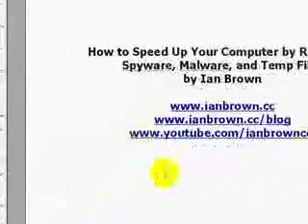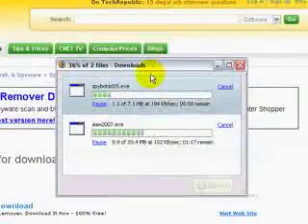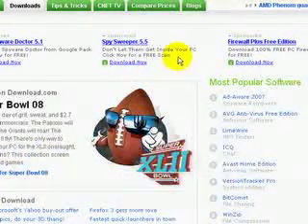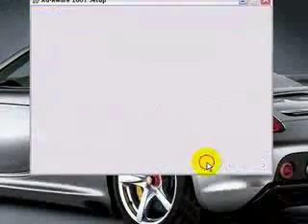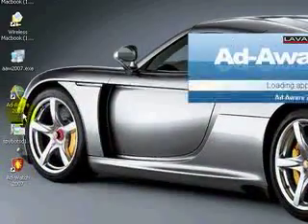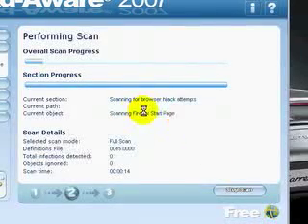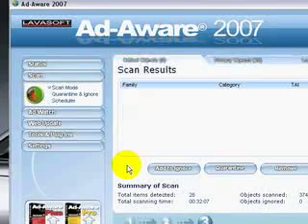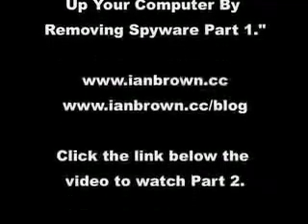How To Speed Up Your Computer By Removing Spyware 1 of 4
for more powerful computer tips and tricks!

Here part 1 of my video on how to speed up your computer by removing spyware from your computer.

In the video, I forgot to mention at the end where we got Ccleaner.  You can get that at download.com as well.

Also, I forgot to mention how to do a Windows Update.  Although this does not always speed up your computer (it possibly can if there's a software conflict), I did mention that I would tell you how to do it.

Simply open up Internet Explorer, go to the TOOLS menu, and select Windows update.  Then select Express.  If it does not say Express and it asks you to install something first, then do so.  I'll probably make a video about that sometime.

And I mentioned that I would show you how to install Firefox, but I will save that for another tutorial.

However it is similar to how I installed the anti-spyware programs in this video.  It's actually easier.  Just keep hitting next when you install it.

If you feel you have benefited from my video and you want to support this channel, then please rate the video, and hit the yellow "Subscribe" button to subscribe to my channel.

Ian Brown owns and runs a mobile computer repair and tech service in Los Angeles, California, and services both Mac and PC.